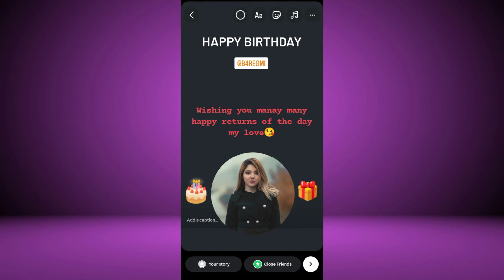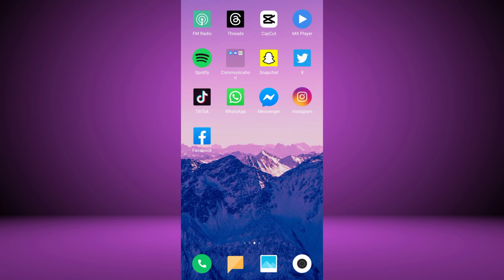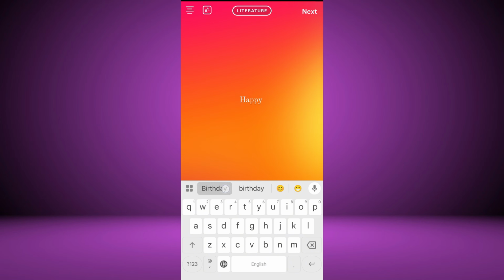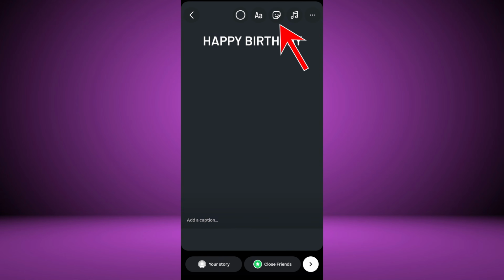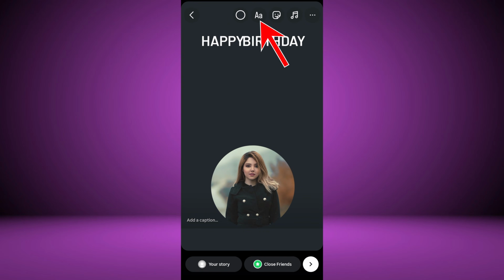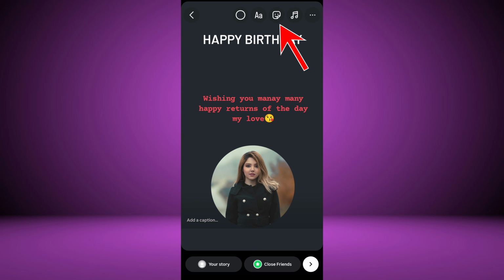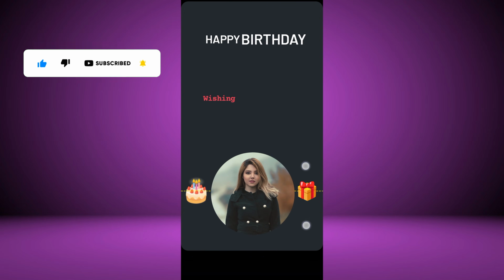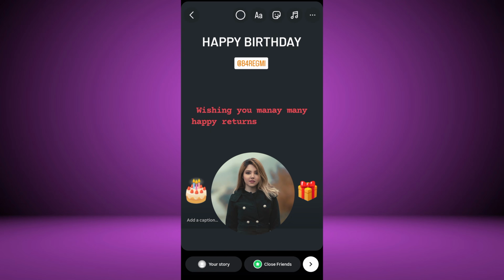How To Make Birthday Story On Instagram | Put Happy Birthday Story On Instagram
Do you want to make a birthday story on Instagram? You can put a birthday story on Instagram with just a few simple steps.

A birthday story on Instagram is a fun, creative way to celebrate someone’s special day by posting a short story (photo, video, or design) that includes birthday wishes.

You can use text, stickers, emojis, photos of the birthday person, and even animations to make it look festive.

It’s visible for 24 hours on Instagram and can include tags so the birthday person and their friends can see and engage with it.

It’s a quick and easy way to publicly wish your friends, family, or loved ones. Sharing a story makes the birthday person feel valued and appreciated.

Making a birthday story on Instagram is a personal and creative gesture that helps you celebrate birthdays in a fun, public, and interactive way.

🔶STEPS🔶
To make a birthday story on Instagram,
1. Open the Instagram app on your mobile device.
2. Tap on the + icon at the bottom and select Story.
3. From the left side of the screen, select Create.
4. Type "Happy Birthday".
5. Customize the text style and Animate to make the text animated.
6. Tap on the color icon to change the background color.
7. Tap on the Sticker icon at the top.
8. A pop-up screen will appear; select Photo Sticker.
9. Select a photo of the birthday person from your gallery.
10. Resize and place the photo at the bottom.
11. Again, write a short birthday wish.
12. Add a Cake and Gift emoji to make it more fun.

Adjust the position of text, emojis, and stickers to make it look nice.

Once ready, tap on the Your Story button at the bottom to share.

- - - - - - - Similar videos:- - - - - - - - -

This Video Includes:
○create birthday story on instagram
○add birthday story in instagram
○decorate birthday story on instagram